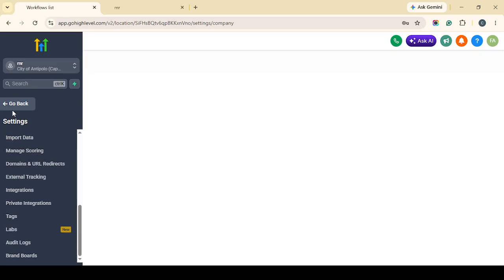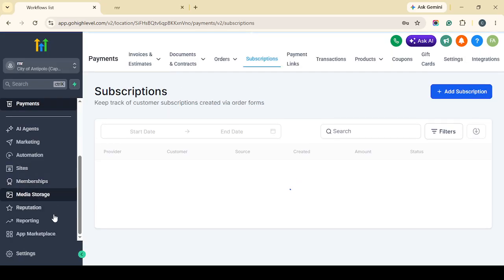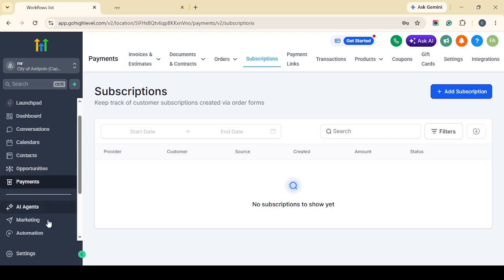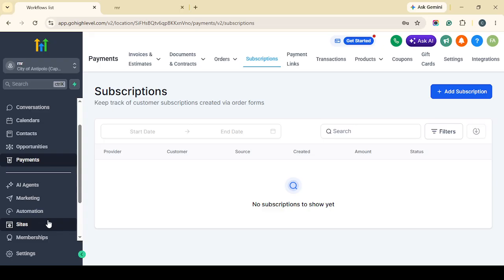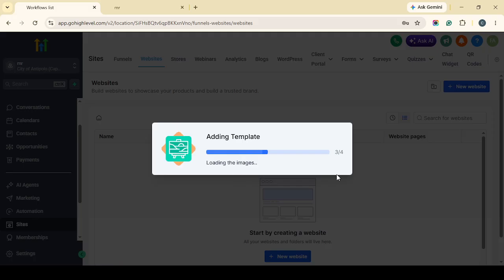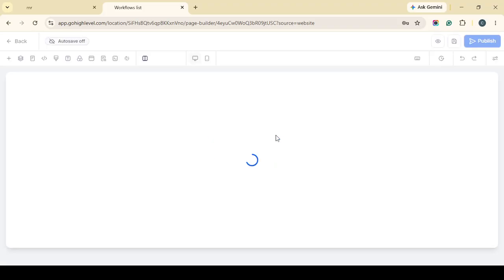How To Change Theme In GoHighLevel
GHL (GoHighLevel) is the complete all‑in‑one CRM, automation, funnel, website, and marketing tool for agencies and businesses. Manage leads, automate campaigns, build pages, schedule appointments, accept payments, and scale — everything in one platform.